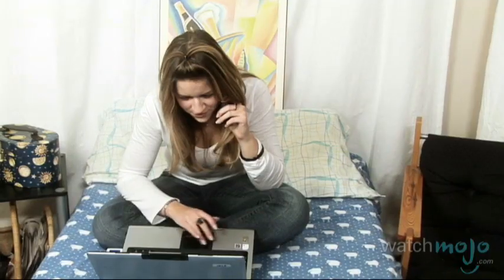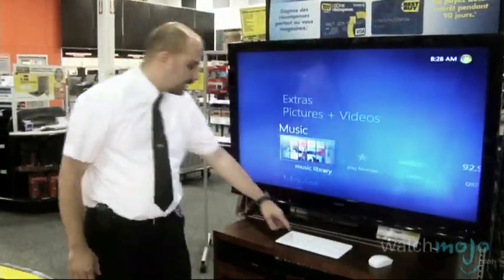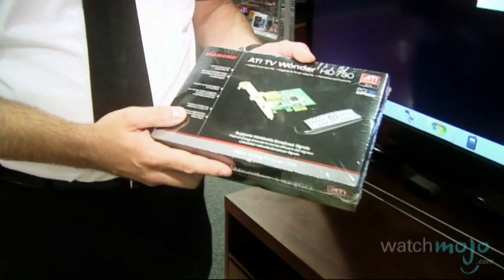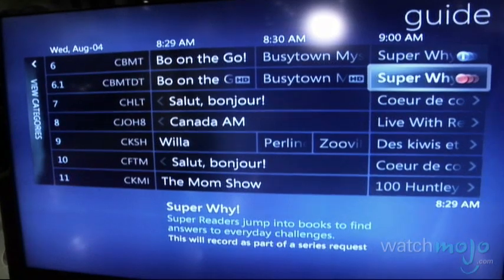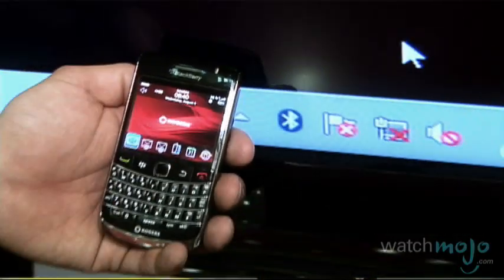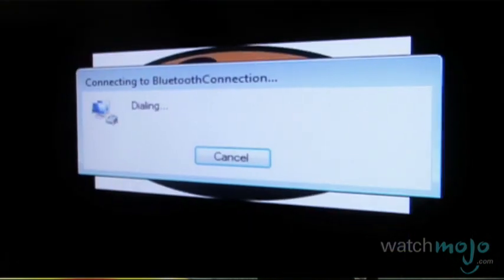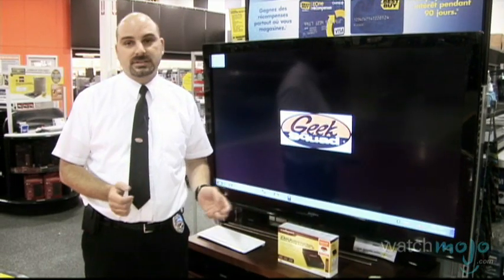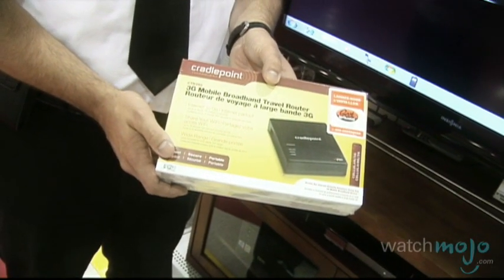How To Save Money and Space with Technology